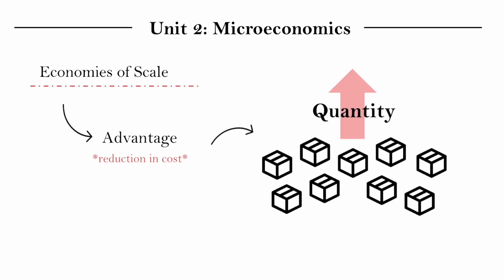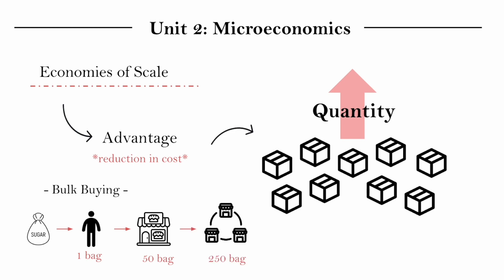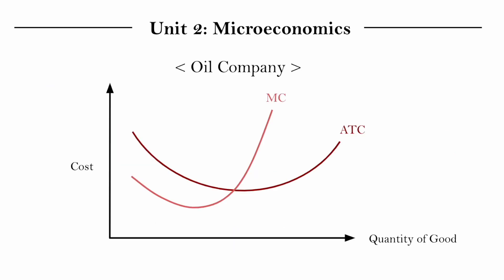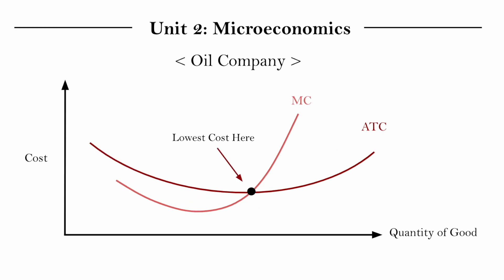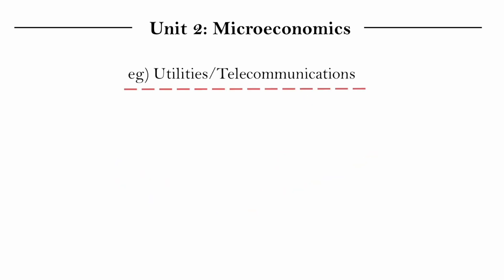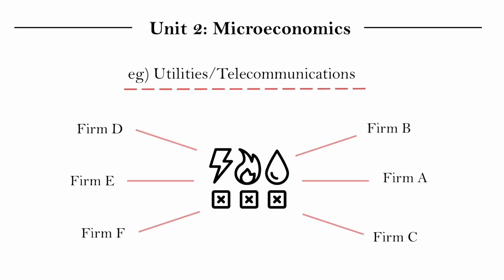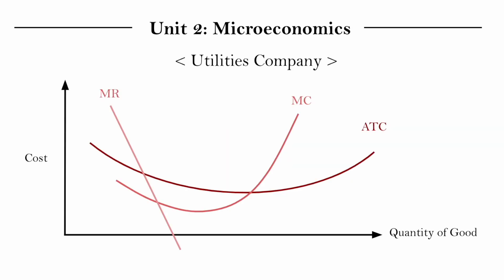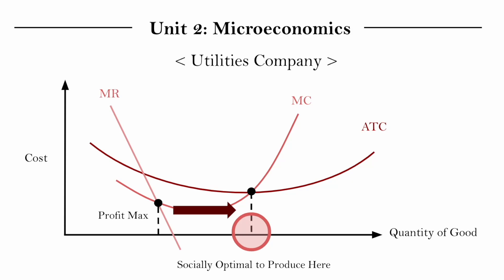IB Econ Unit 2.11.16 - Monopoly (Part 5)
In this video, we are going to talk about Natural Monopolies -- situations where it makes sense to make a monopoly market structure.